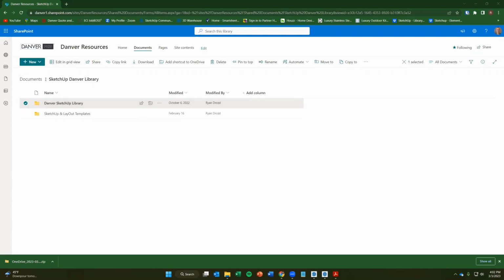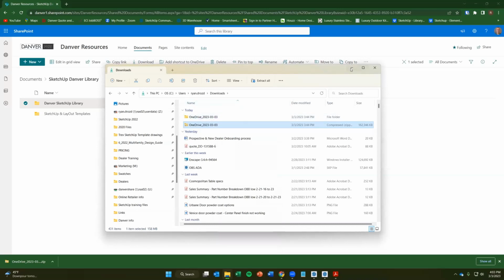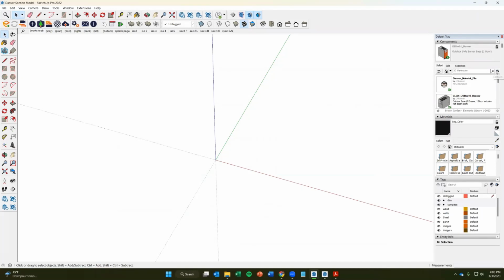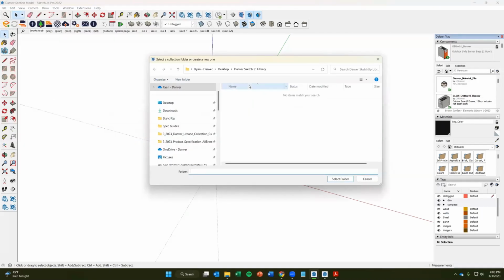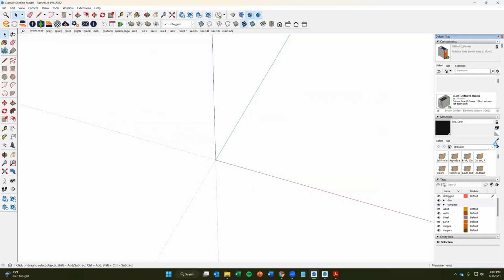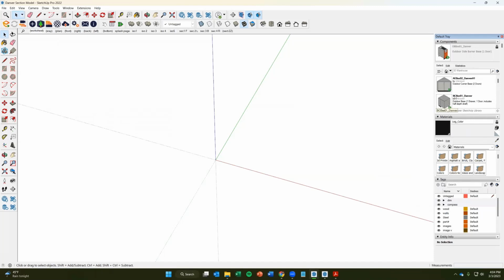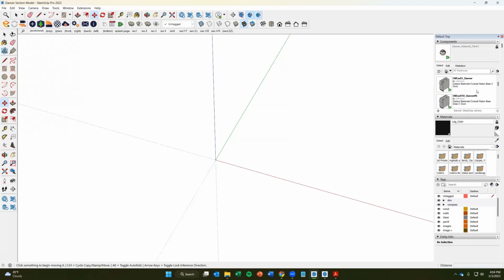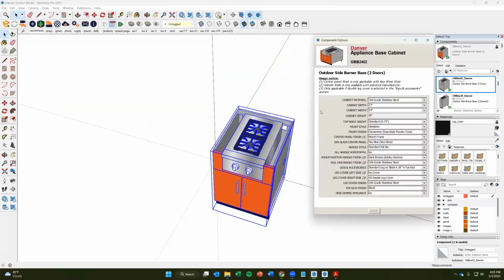SketchUp: Adding Danver Outdoor Kitchens Dynamic Components Library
A brief video on how to add Danver's Dynamic Component Library in SketchUp.